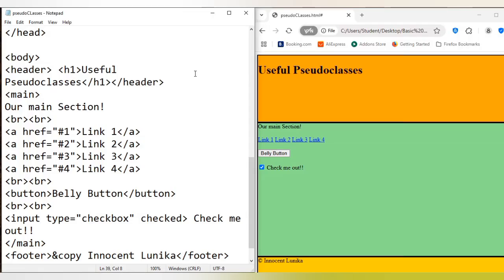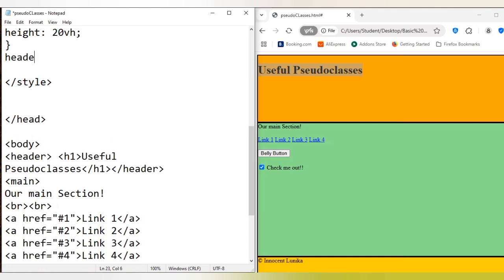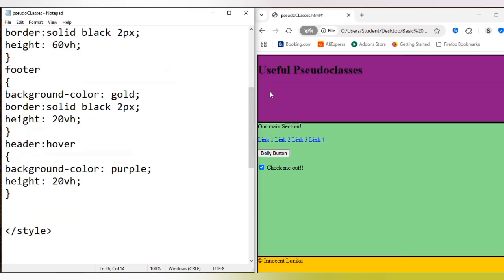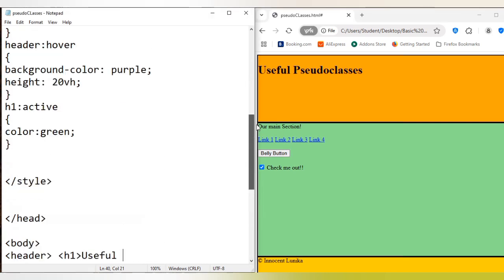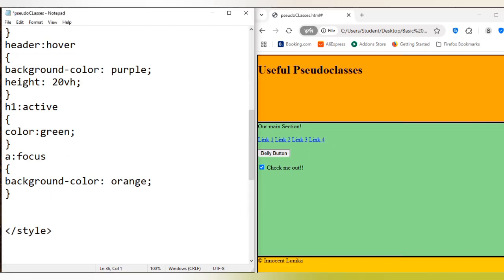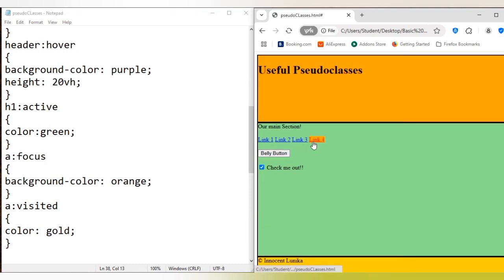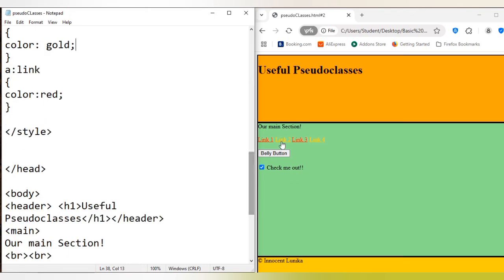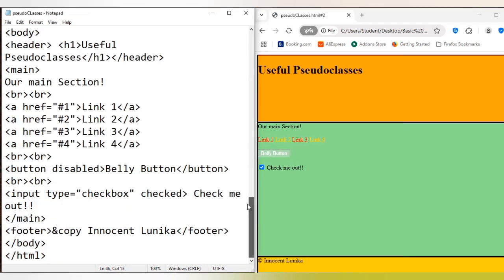Css lecture: intro to pseudo classes